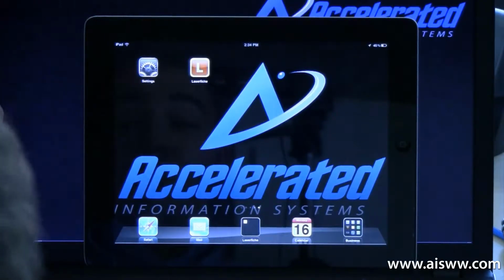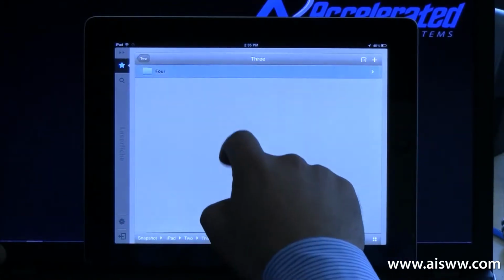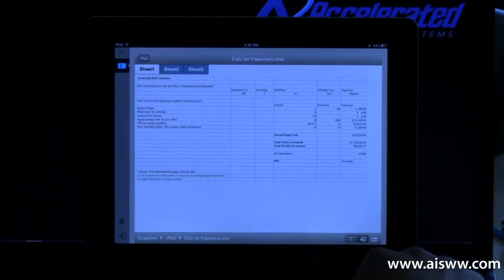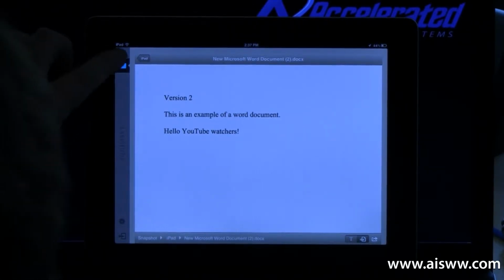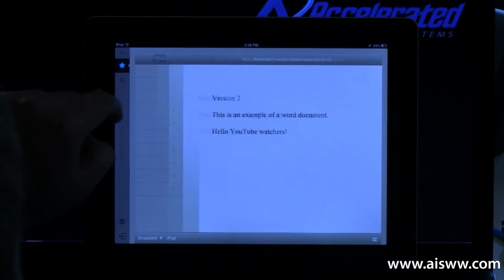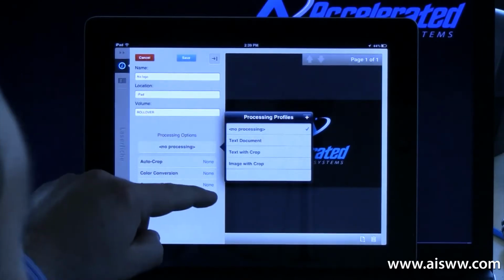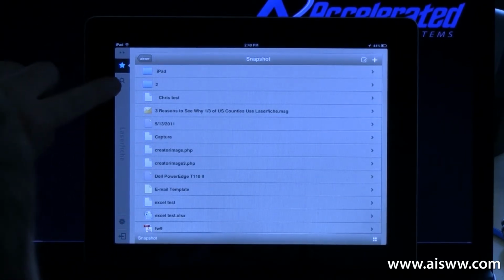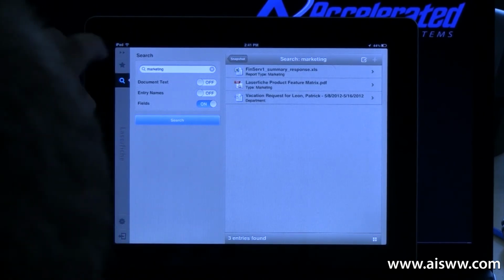Laserfiche Mobile for iPad Walkthrough Demo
In this video, Chris gives you an overview of the Laserfiche Mobile iPad App! We think Laserfiche for iPad is great! Let us know what you think!

We would love if you shared or distributed our video, but you must attribute Accelerated Information Systems as the original author!